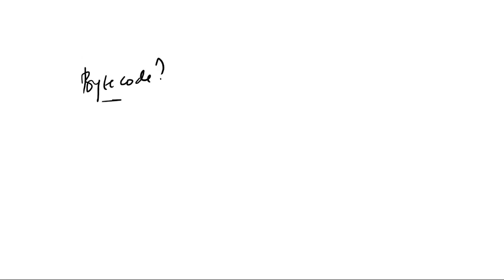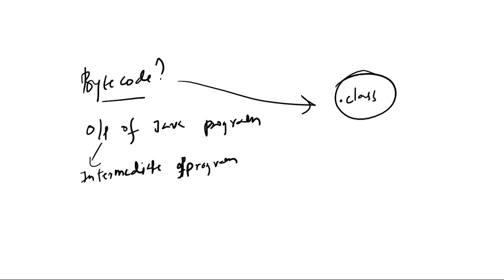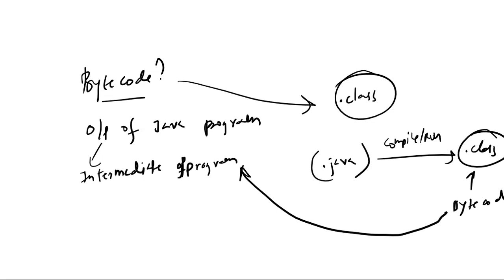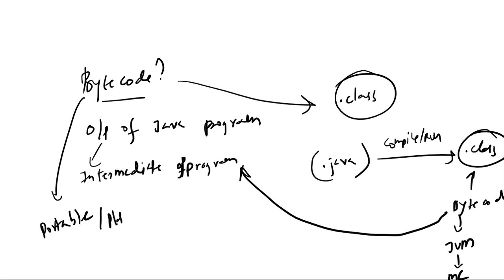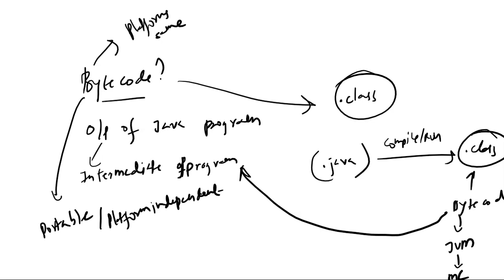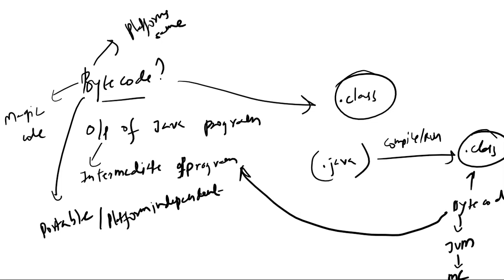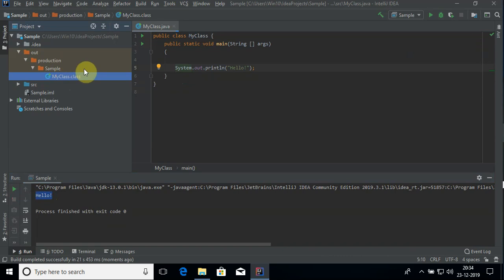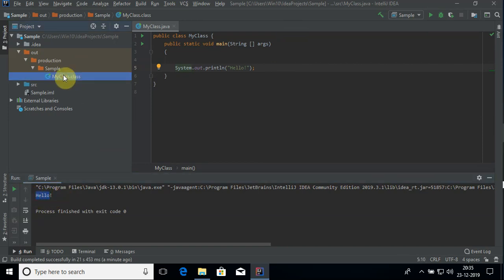What is Bytecode ?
This video discusses about Bytecode in java